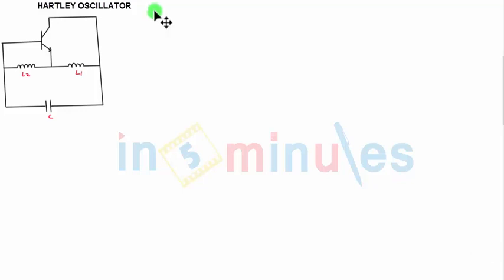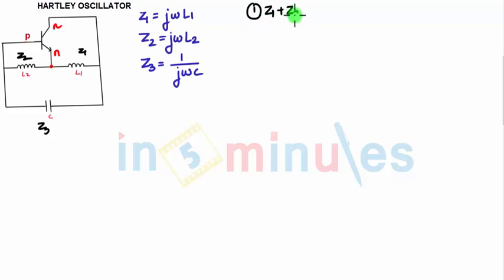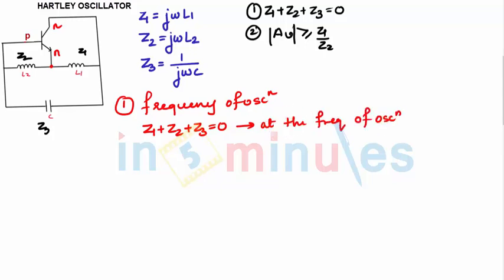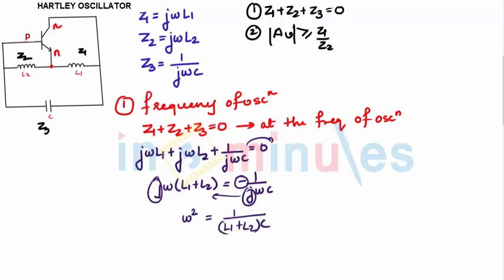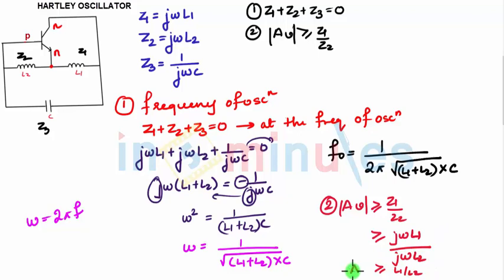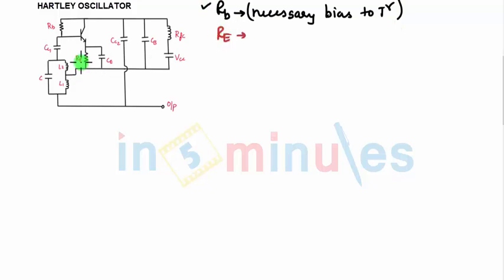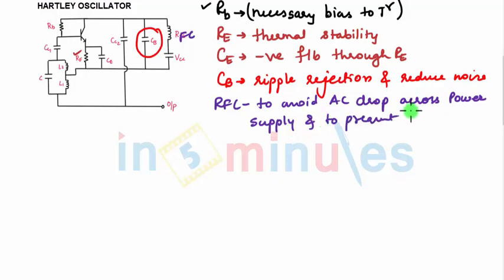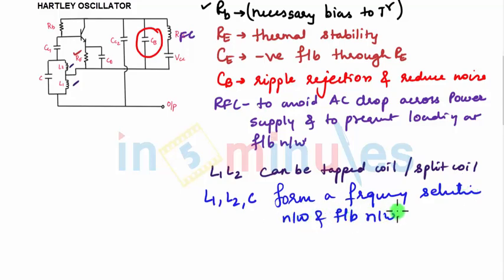M5 | 17 | Hartley Oscillator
It shows the working,equation for frequency based on the conditions for oscillations of Hartley Oscillator.